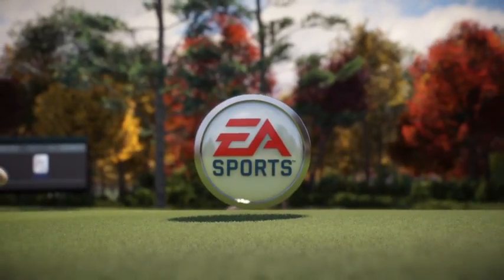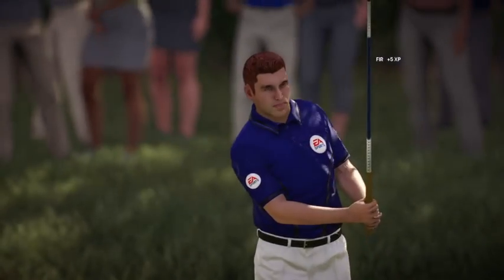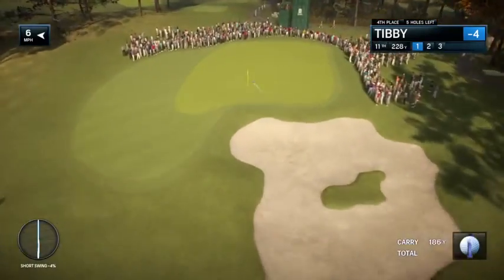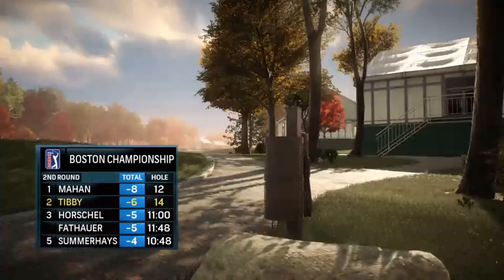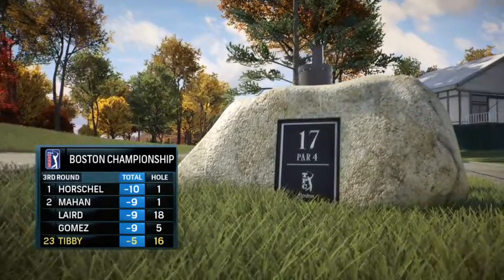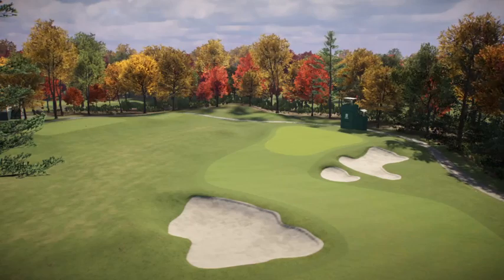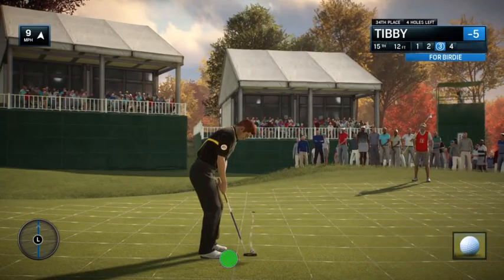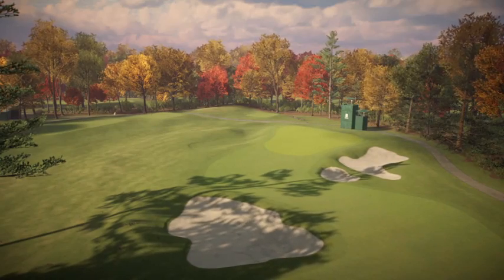Career Episode 9 Boston Championship @ TPC Boston